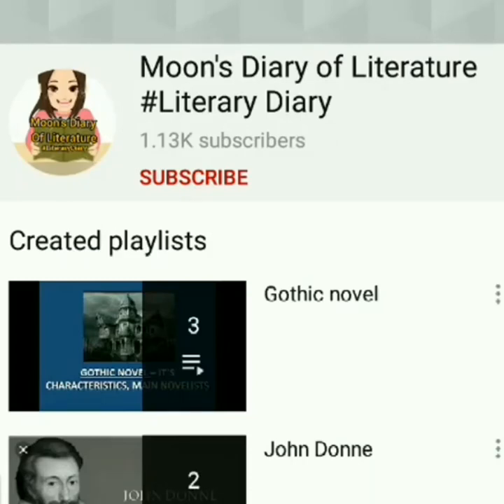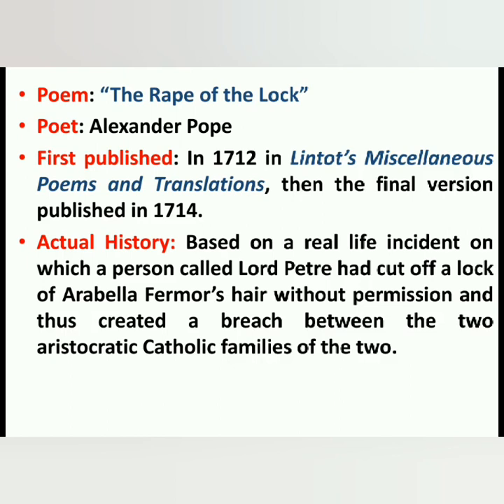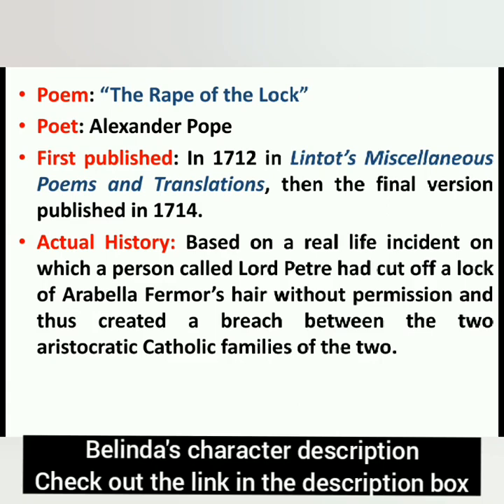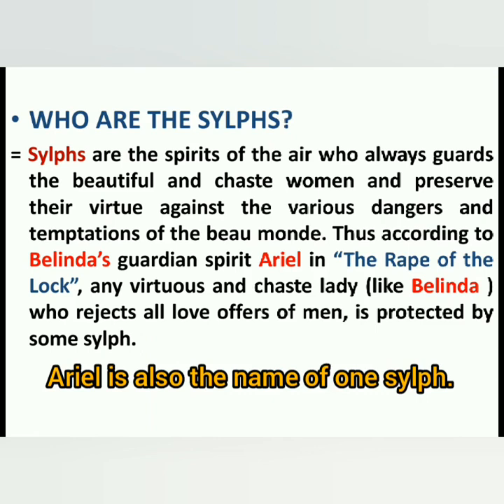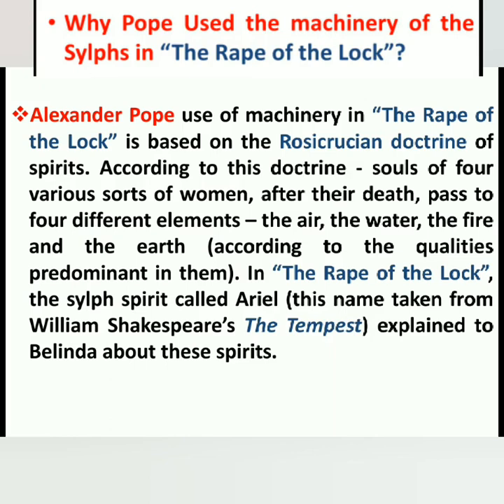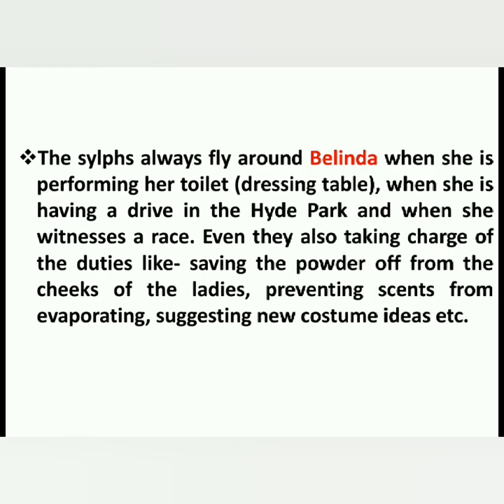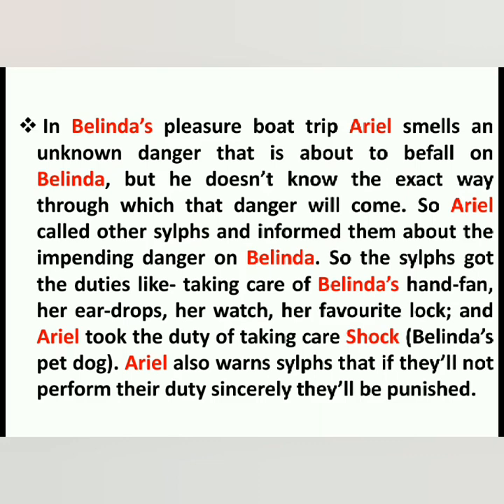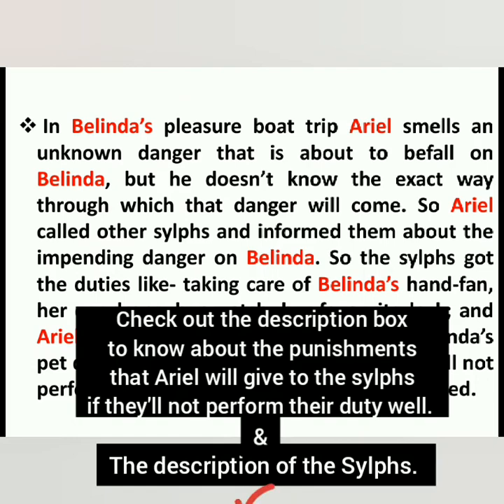How Alexander Pope used Sylphic machinery in his poem "The Rape of the Lock"?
check out the role of Belinda in "The Rape of the Lock"

Guys in this video there's a spelling mistake in the slide no. 8,line no. 2. The proper line is: "Actually she knows in her heart of heart that the cutting off her Lock is actually a compliment to her beauty.

The Punishment of the Sylphs as told by Ariel:
Ariel also warns the other sylphs to protect Belinda from the unknown danger. And if they’ll not perform their duty sincerely they’ll be punished. The punishments are- the sylph will be shut up the small bottles or plunged in liquid cosmetics or held tight in the narrow holes for thread in a needle or tied up to the tiny revolving wheel of the chocolate mill or made to burn in the fumes of burning chocolate.

Appearance of the Sylphs:
The sylphs are invisible to the human eye. They have thin and light wings. Their garments are thin and glittering like the spiders webs which are coloured in the most attracted hues of the eastern sky at sunrise.  The sylphs are called "the light militia of the sky".

Image credit:Google images